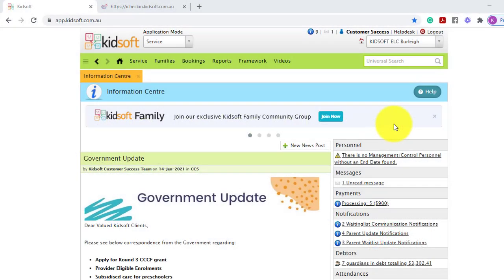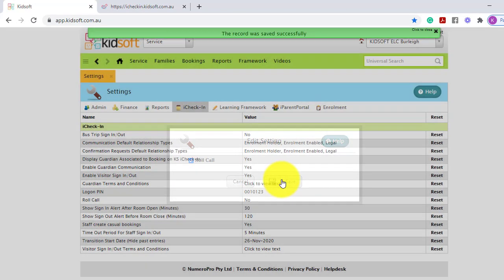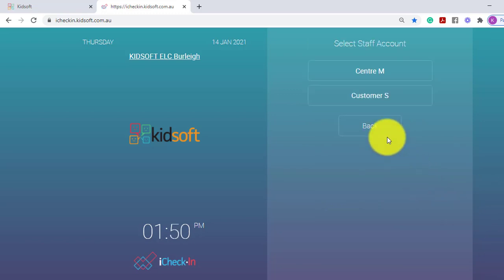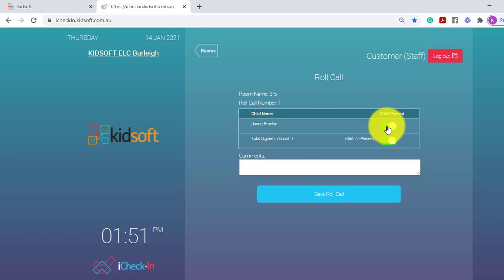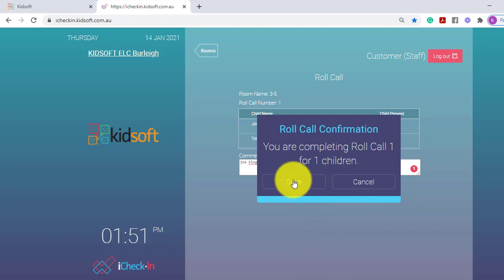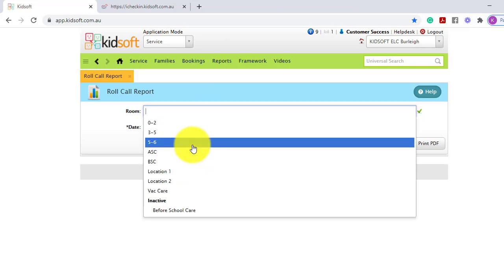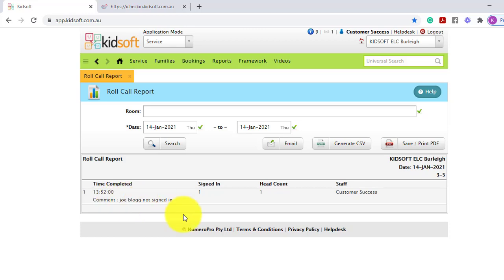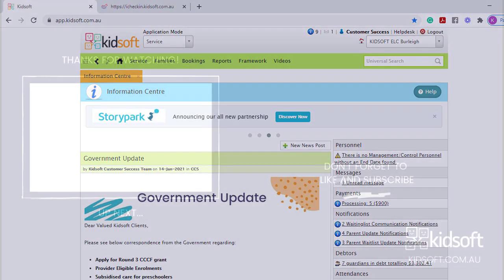Kidsoft Video Tutorial - How to use the roll call feature in iCheck-In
This Kidsoft video tutorial will show you how you can use the roll call feature within iCheck-In.